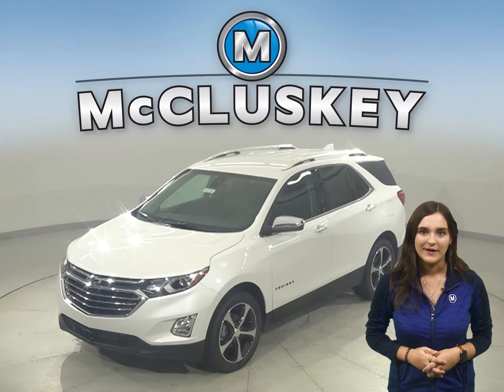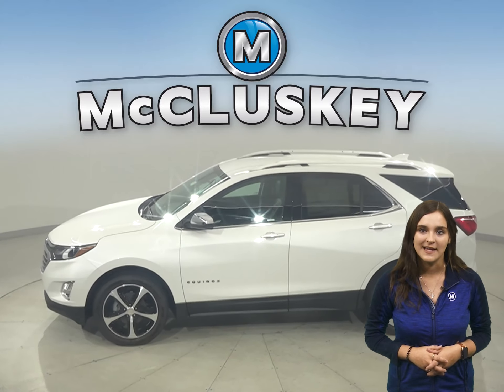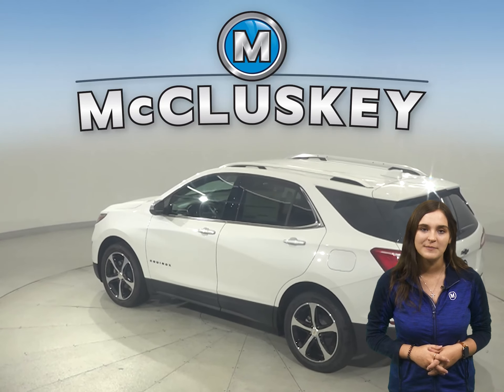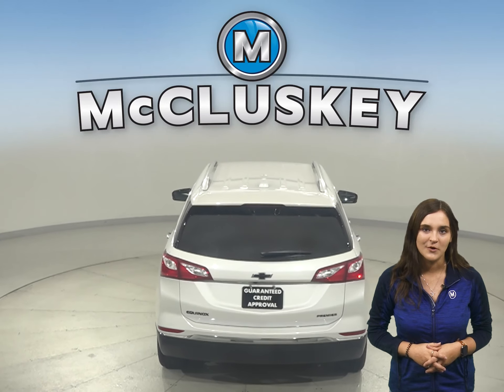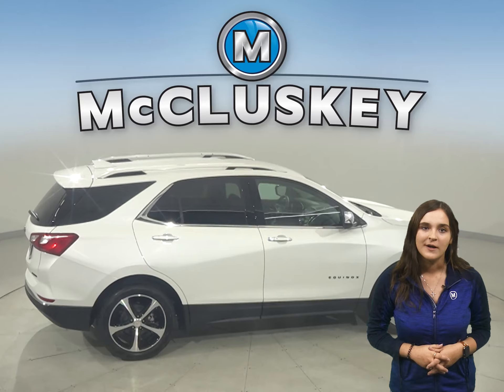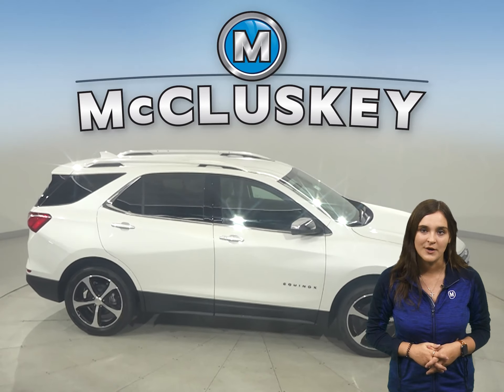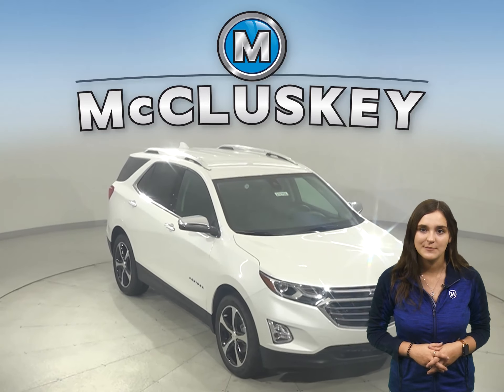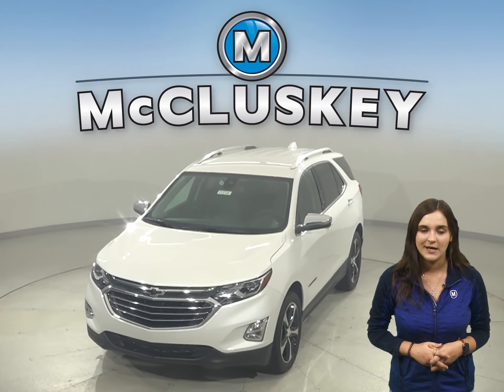212728 New 2021 Chevy Equinox White SUV For Sale, Review, Test Drive